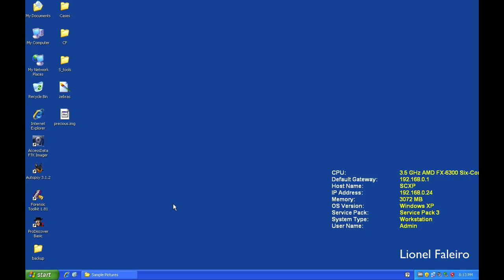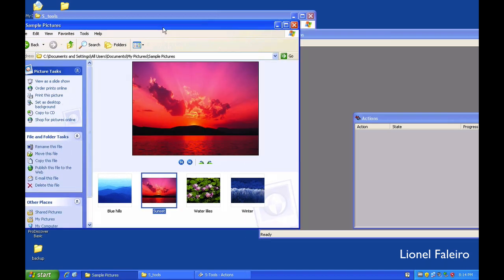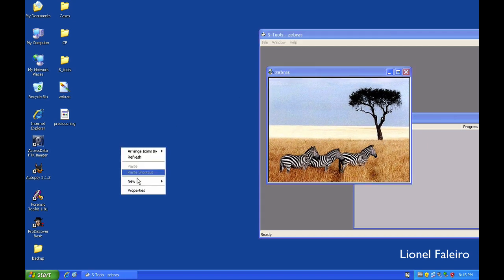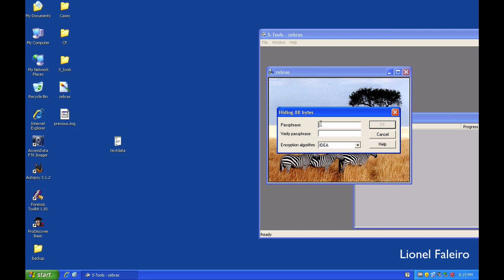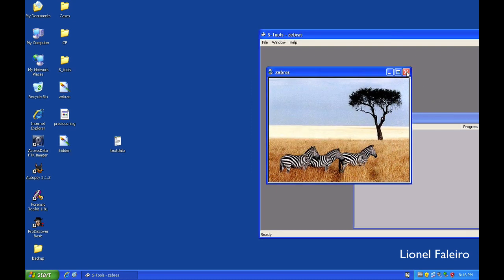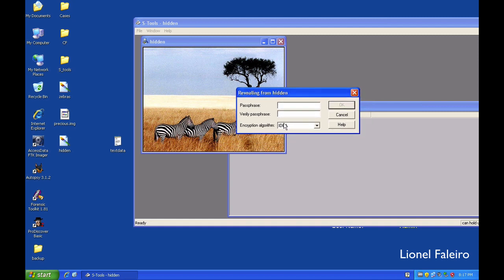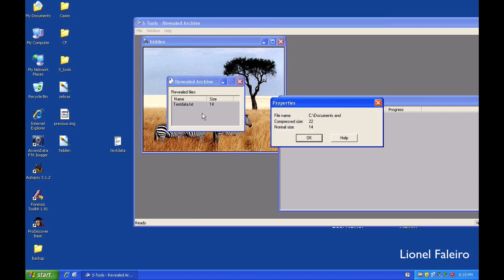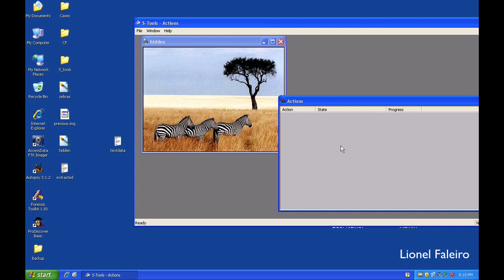Computer Forensics - Steganography using STools [Practical]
This is a video for the Computer Forensics practicals in the MSc IT syllabus of Mumbai University.

Prac 7 - Using Steganography Tools